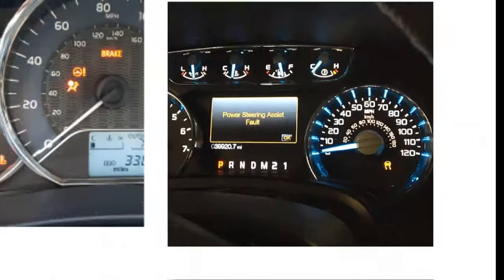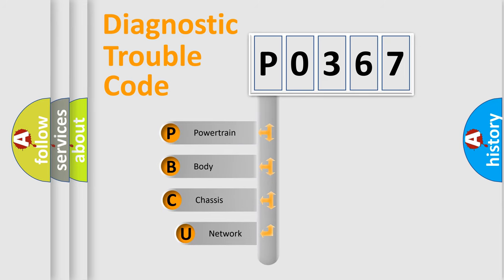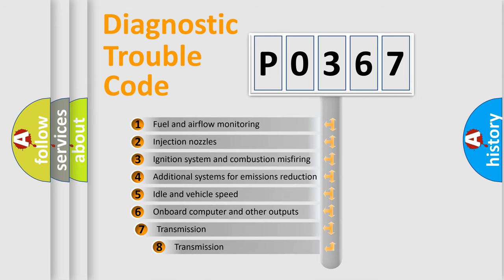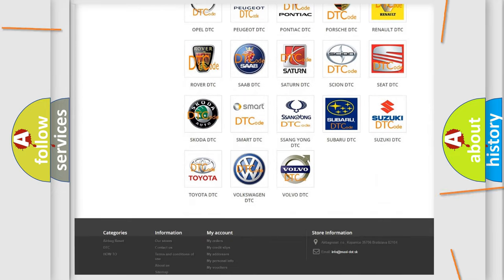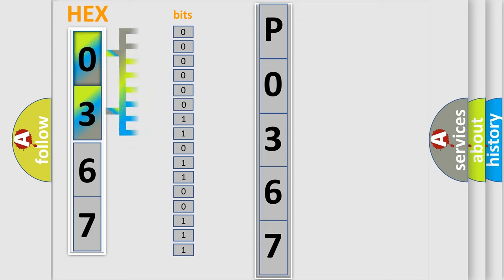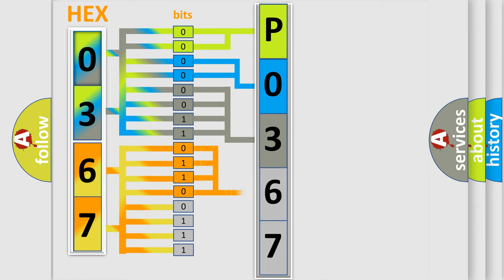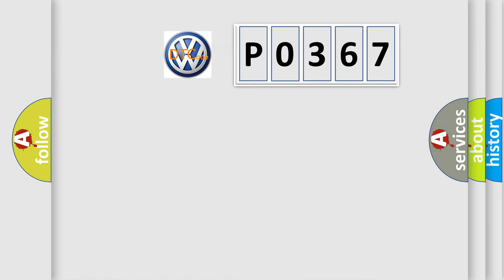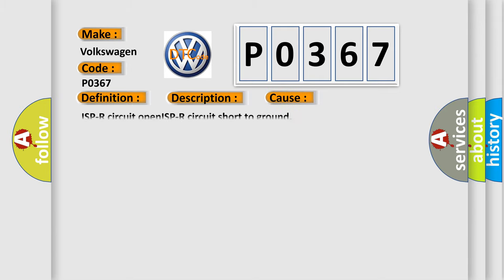DTC Volkswagen P0367 Short Explanation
Contents:
0:21 Basic DTC analysis according to OBD2 protocol standard.
1:48 Insight into programming
2:58 A diagnostically understandable description of the Diagnostic Trouble Code
3:05 Basic error definition

Make:
Volkswagen
Code:
P0367
Definition:
Ignition Input Off or On or Start
Description:
The powertrain control module (PCM) monitors the ignition key state.This DTC sets when the key state is not available.
Cause:
ISP-R circuit openISP-R circuit short to ground